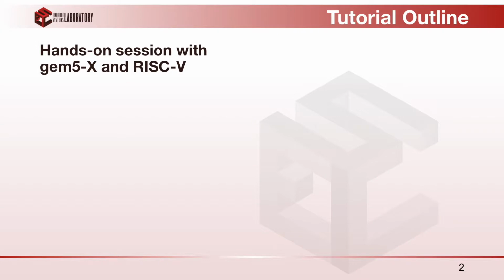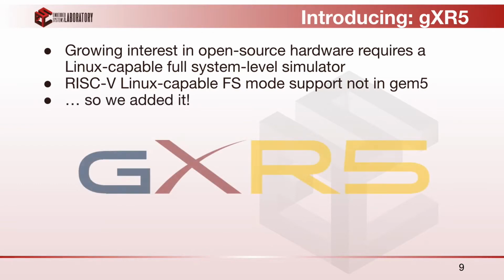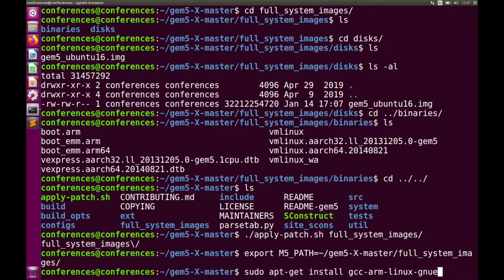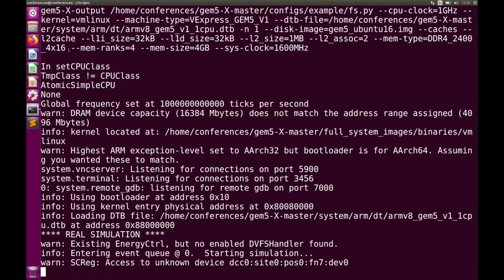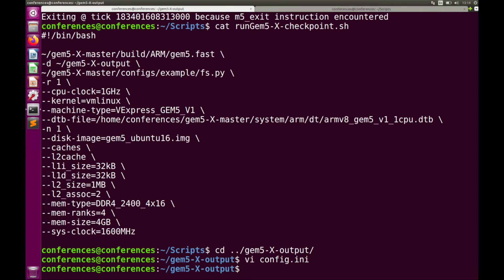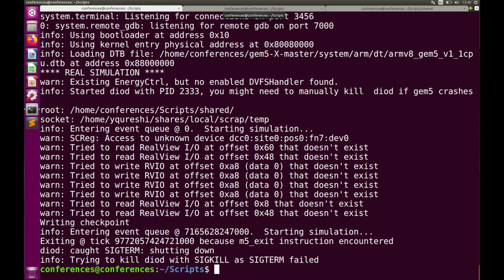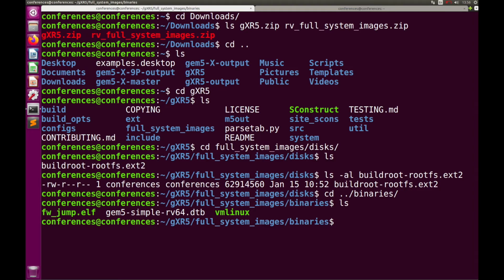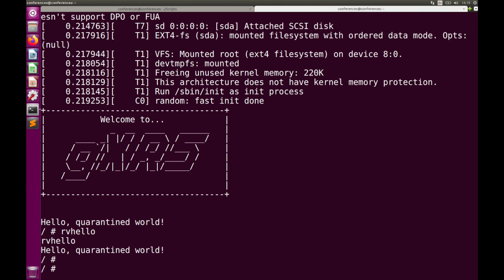HiPEAC 2021 Tutorial - Hands-on with gem5-X and RISC-V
Tutorial on gem5-X and gXR5 simulators, result of a collaboration between HEIG-VD/HES-SO, EPFL, UPC and IBM.
Organised by Prof. Marina Zapater (HEIG-VD/HES-SO) and Dr. Sergi Abadal (UPC).

The tutorial provides an introduction to architectural simulation using the gem5-X simulation framework (which is an extended and improved version of the gem5 simulator) and demonstrate how the gXR5 extensions for gem5-X can be used to simulate a full-system Linux-capable RISC-V architecture.